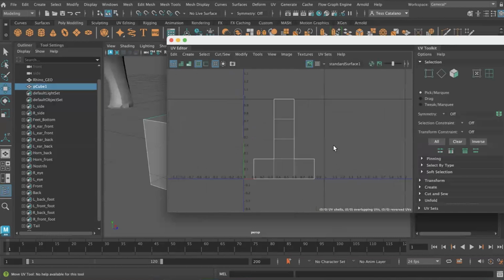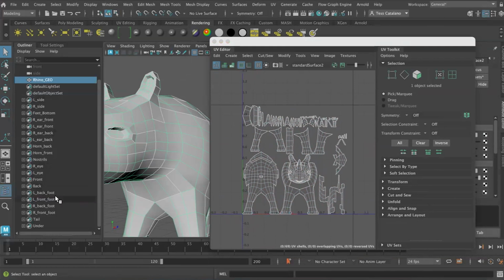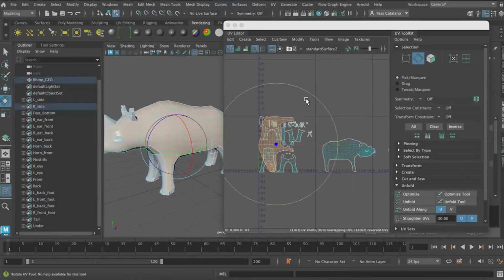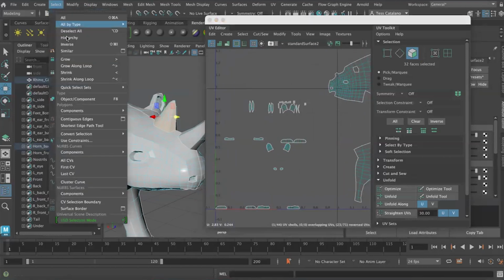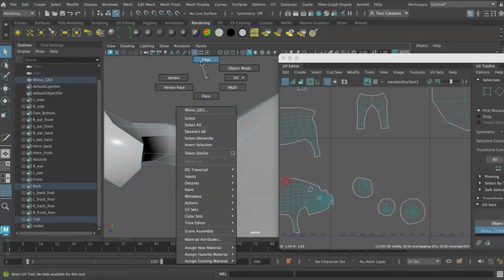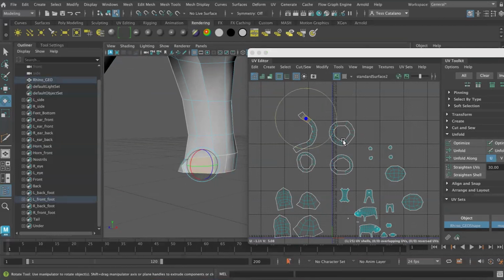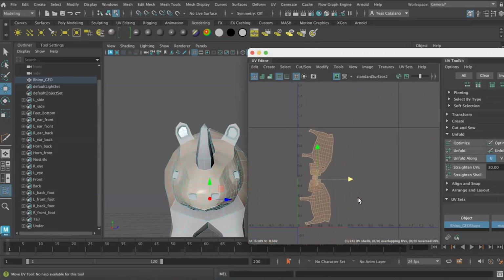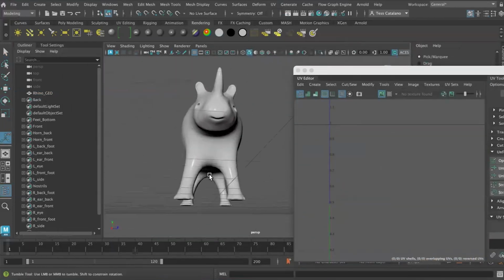Maya Rhino UVs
Creating and organizing UVs to texture the rhino model